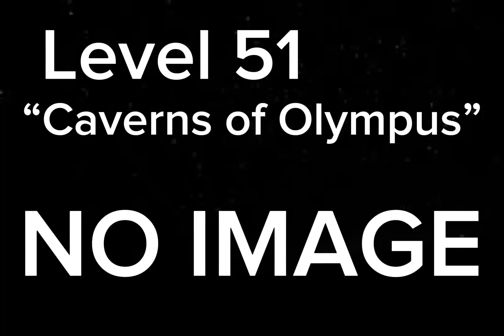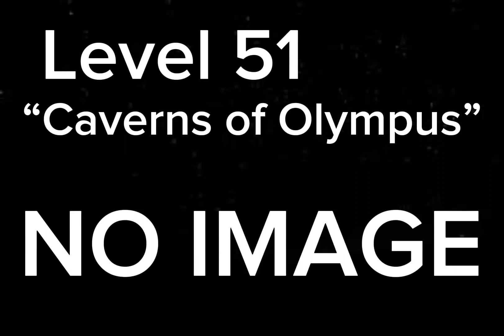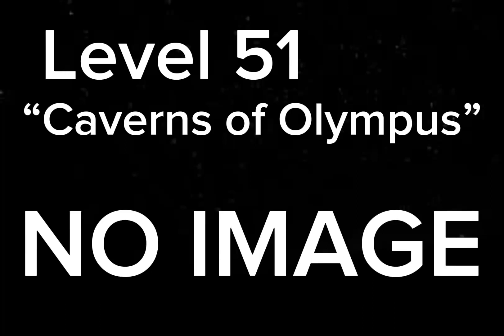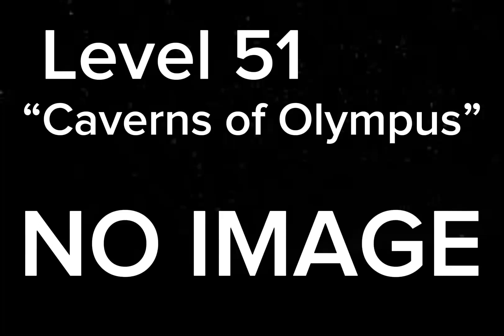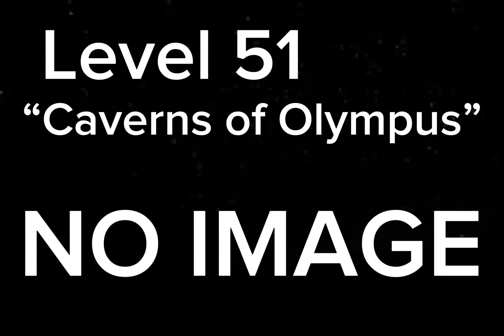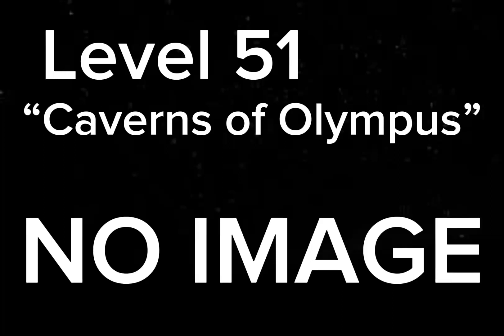The backrooms level 51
no way fire edits